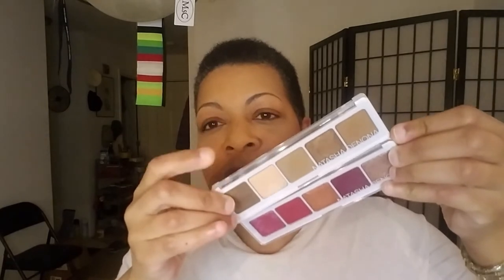Ranking But Not Ranking My Natasha Denona Palettes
Camel Palette & Cranberry Palette paired together
Safari Palette
Lila Palette
Metropolis Palette
Biba Palette
Eyeshadow Palette 10
or by mailing:
Dion Lorah